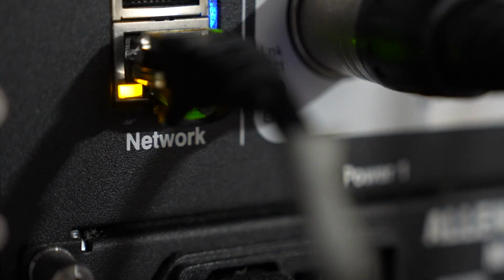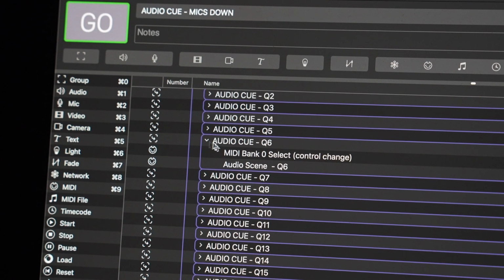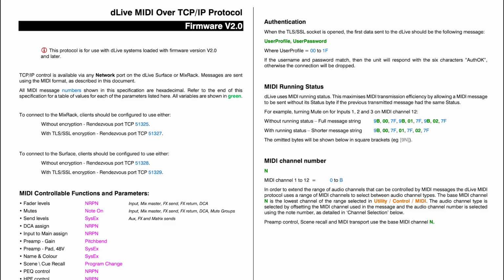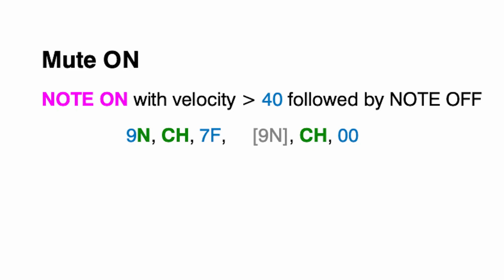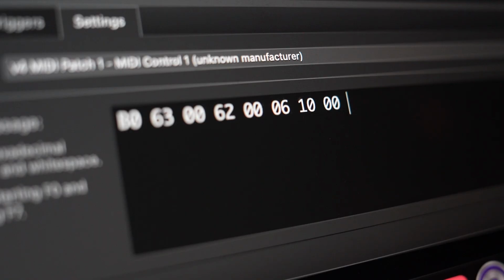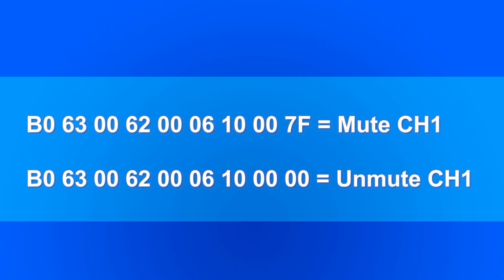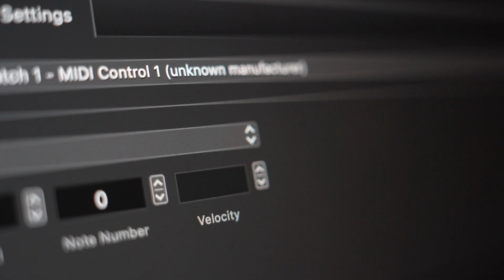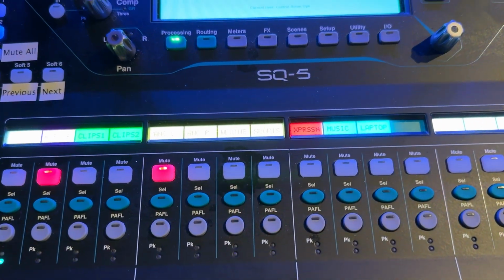dLive MIDI Protocol Explained for QLab | Scene Recall, Mutes, and TCP/IP Control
This video expands on the popular tutorial—how to control an Allen & Heath dLive mixer using QLab over TCP/IP MIDI. If you’re running theater shows, concerts, or live events and need precise cue-based scene control, this walkthrough will help you demystify the dLive MIDI protocol and build reliable QLab cues to remotely recall scenes or mute channels and more.

The video breaks down the exact MIDI messages dLive expects, explains why SysEx messages don’t work natively from QLab, and shows you how to format Control Change and Program Change cues properly—no guesswork involved.

Whether you’re automating your live mix setup or syncing sound console cues with lighting or video playback, this guide is built for AV techs, engineers, and designers who want full TCP/IP-based MIDI control.

🛠️ Tools Covered:
 • Allen & Heath dLive MixRack
 • QLab MIDI Cue Setup
 • TCP/IP MIDI over Port 51325
 • NRPN & SysEx Explained Simply
 • Scene Recall via Program Change

Chapters:
00:00 – Introduction & Video Purpose
00:16 – Overview of MIDI over TCP/IP on dLive
00:55 – Scene Recall Process via QLab
01:32 – Common Confusion: SysEx vs. MIDI Voice Messages
02:28 – Converting dLive Protocol to MIDI Messages
03:58 – Translating Commands to QLab MIDI Cues
04:39 – Access the Chart + Final Thoughts